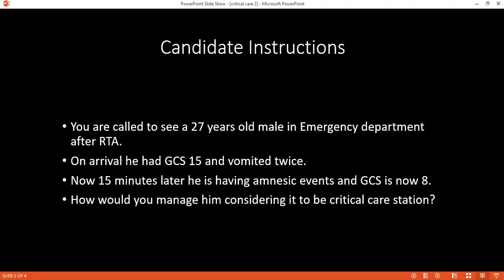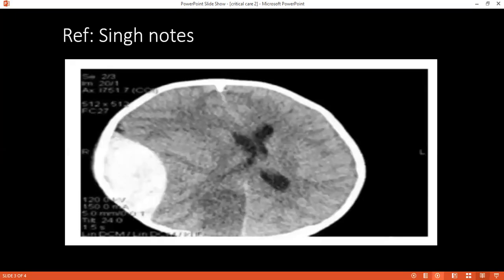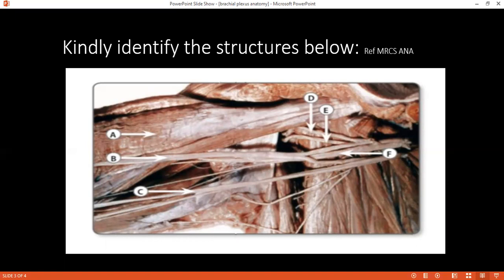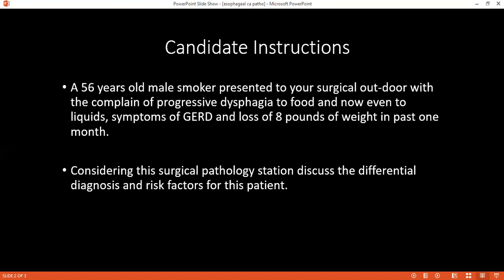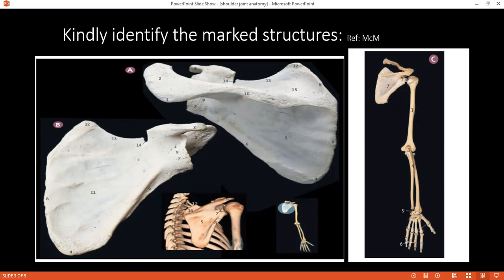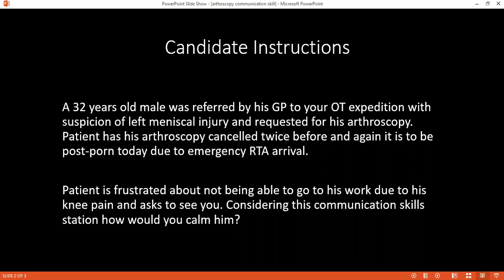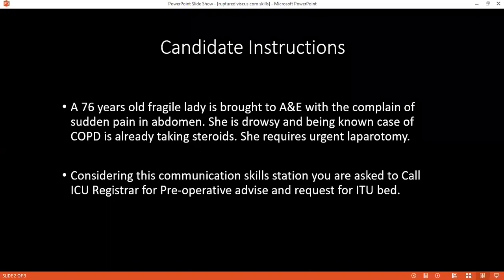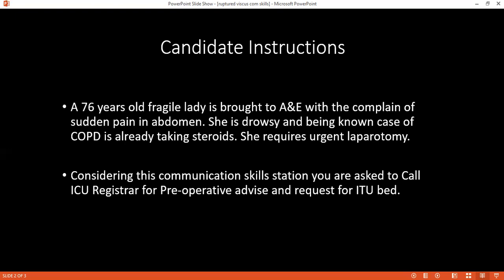RECORDING OF 2022-05-27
RECORDING INCLUDES THE FOLLOWING STATIONS:
1. CRITICAL CARE SCENARIO OF HEAD INJURY
2. SURGICAL ANATOMY STATION OF BRACHIAL PLEXUS
3. SURGICAL PATHOLOGY STATION OF CA ESOPHAGUS
4. SURGICAL ANATOMY STATION OF SHOULDER JOINT
5. COMMUNICATION SKILLS STATION OF ANGRY PATIENT | CANCELLED ARTHROSCOPY
6. COMMUNICATION SKILLS STATION OF CALL TO ITU REGISTRAR FOR ITU BED